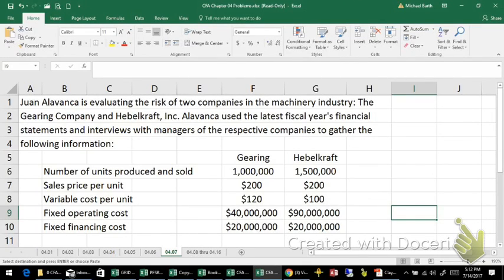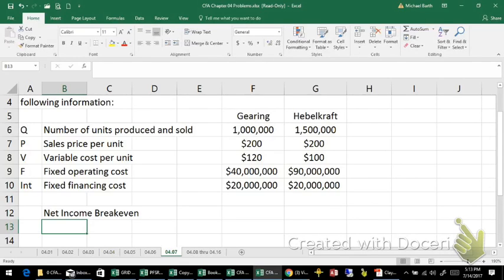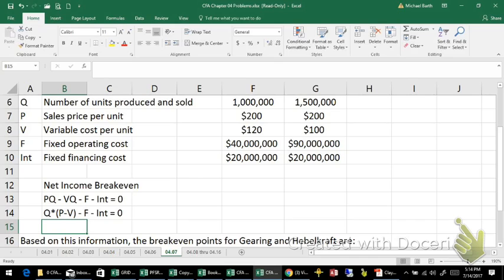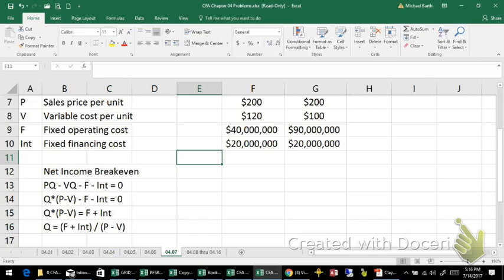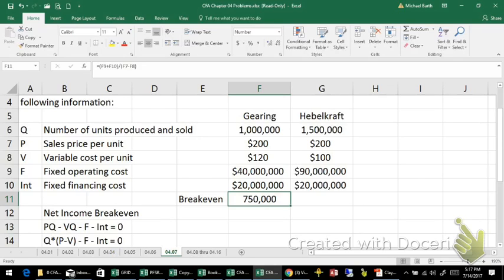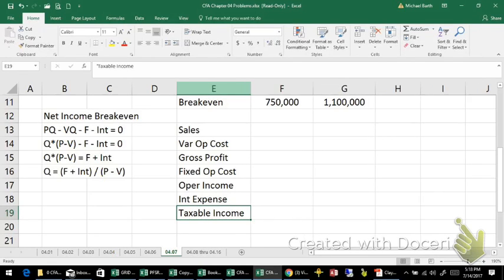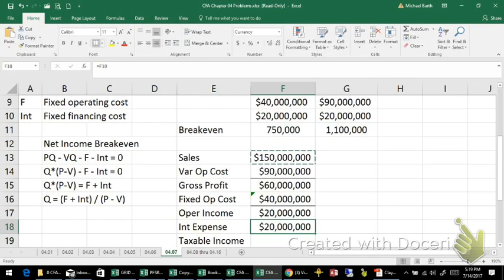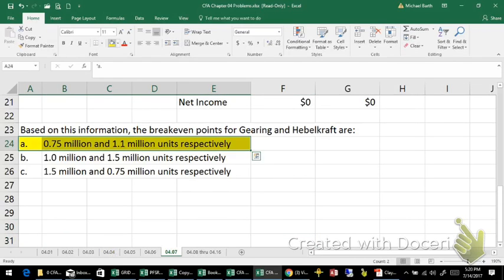CFA Problem 04.07